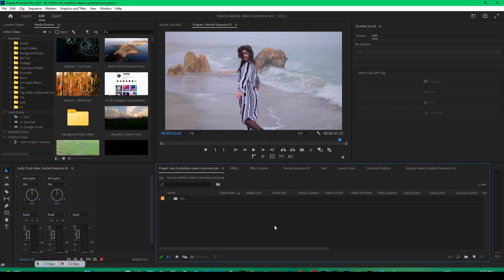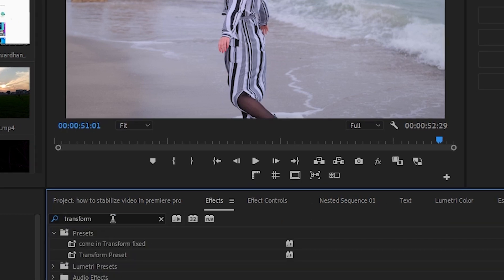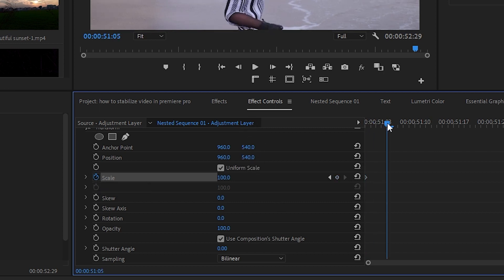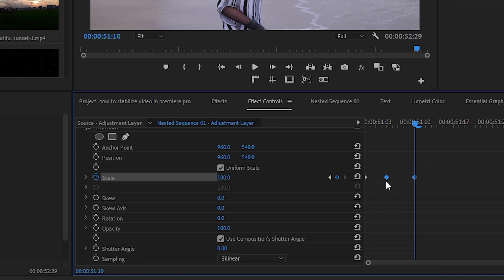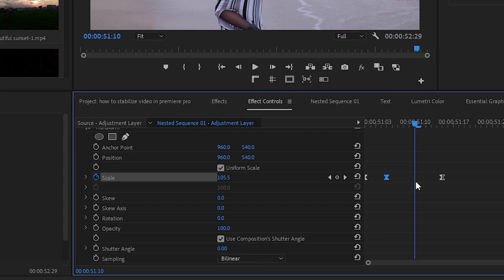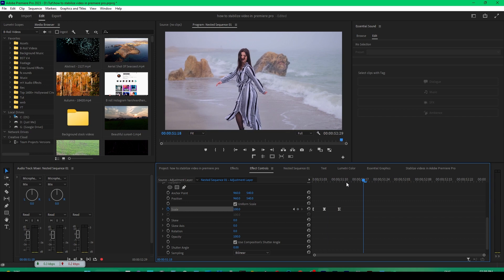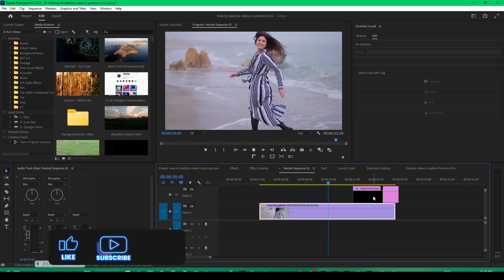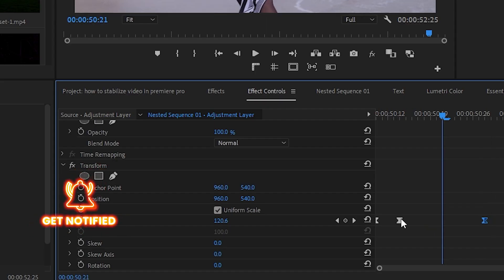How to Create Snap Zoom Effect in Premiere Pro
This is how you can create snapzoom impactzoom effect in adobe premiere pro

2. YouTube Library Pack for Premiere Pro & After Effects-VideoHive | Review and How to use it Properly

7. How to get Perfect Skin Tone in Premiere Pro CC | You Don't Know This Secret Method